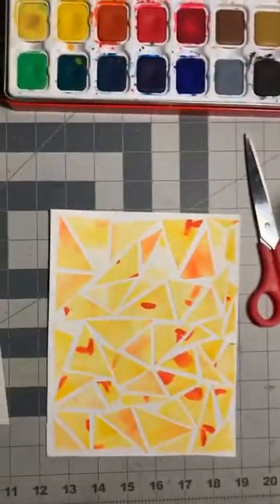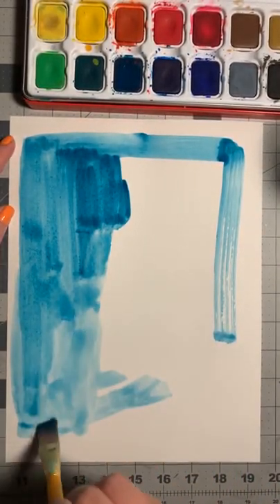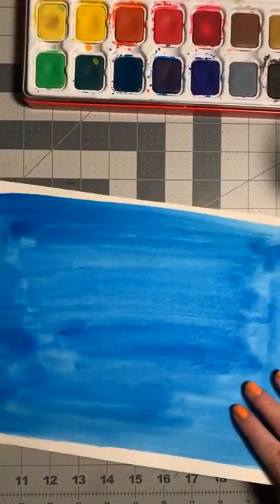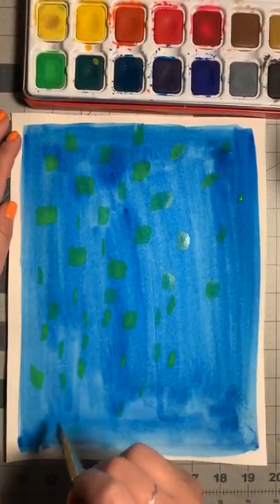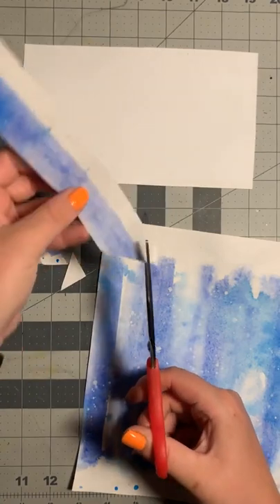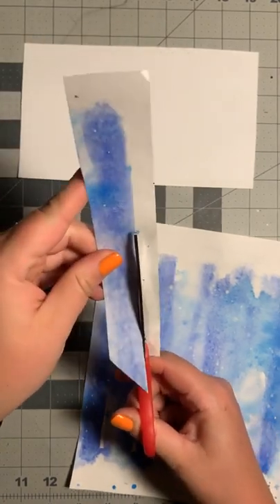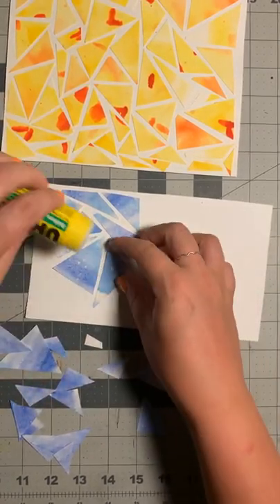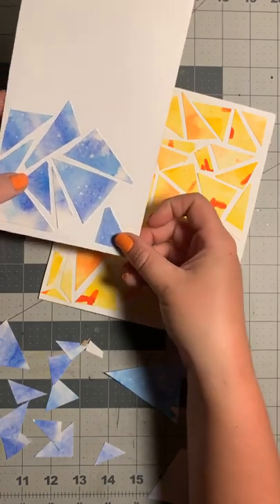CAP at Home Chill with Art: Watercolor Mosaic with Ms. Gabby 🎨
Materials: watercolor paper, watercolor paint, paint cup with water, paint brush, scissors, glue stick

Instructions:
1. Paint with watercolors on your blank sheet of paper. Think of a color scheme or your end goal for a design with your mosaic.
2. Let your paper dry and add more layers of color if applicable.
3. Dry and cut into triangles!
4. Try to cut the paper up into a variety of sizes.
5. Grab an extra piece of blank paper.
6. Lay our your pieces before you glue, to make sure they all line up how you want. You can then cut more to the sizes you need.
7. Glue all the pieces and let dry!

@coCollege for Creative Studies @general motors